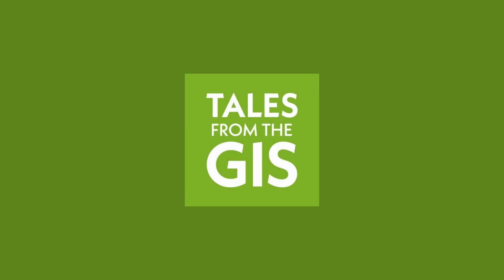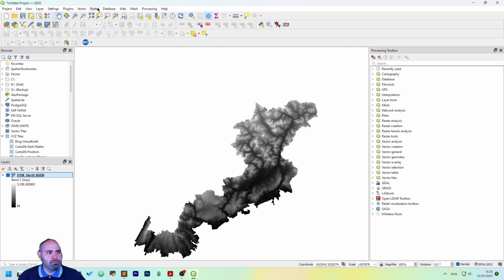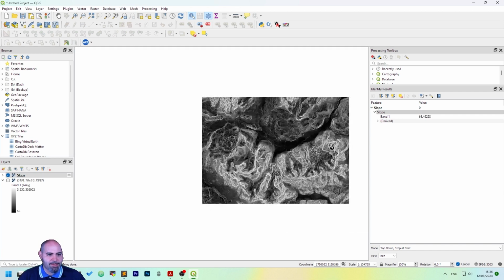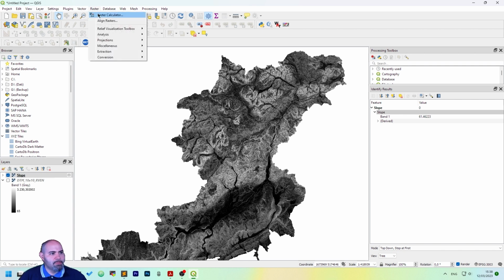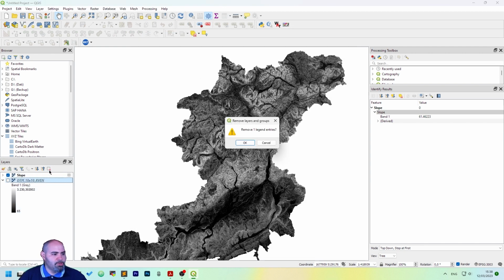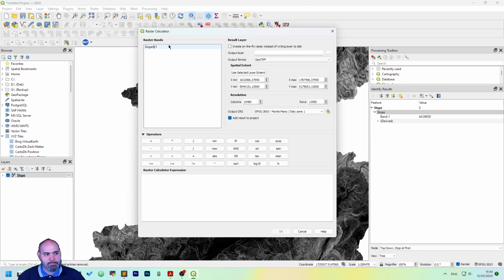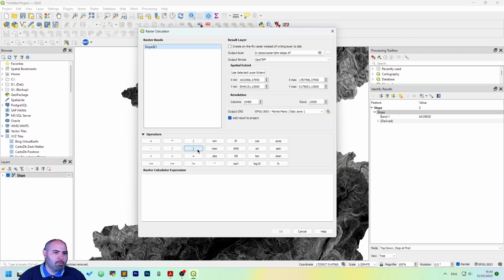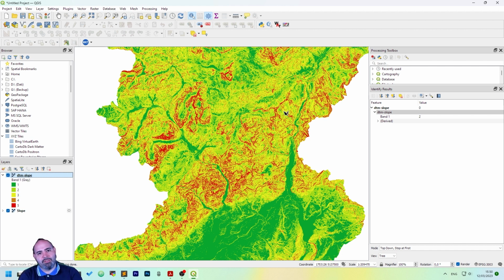Raster data RECLASSIFICATION in QGIS 3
Reclassification is the process of reassigning one or more values in a raster dataset to new output values.

This could be due to finding out that the value of a cell should actually be a different value, for example, the land use in an area changed over time.

Let's see how to do a data reclassification in QGIS.